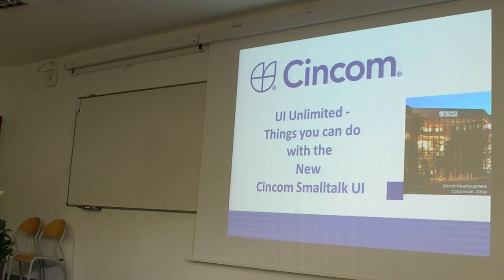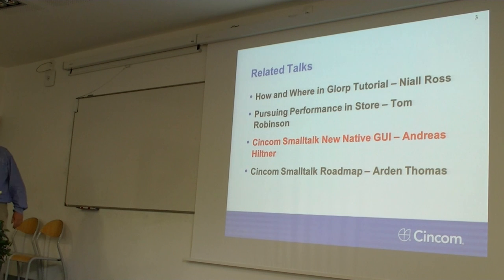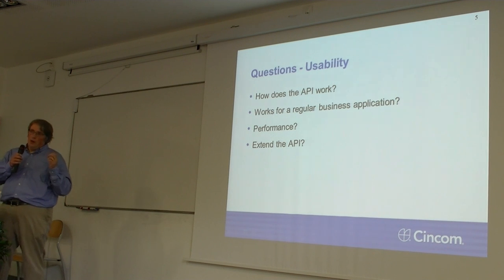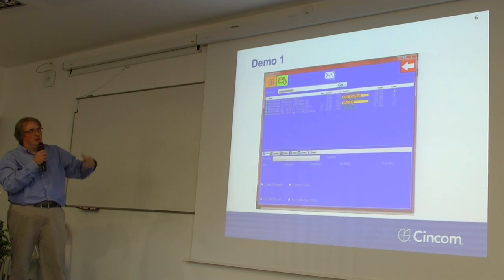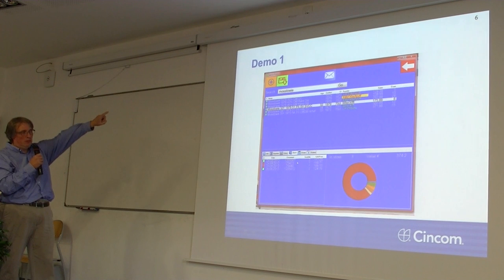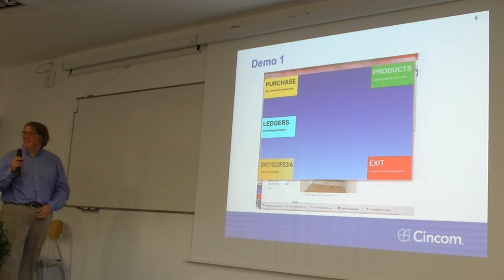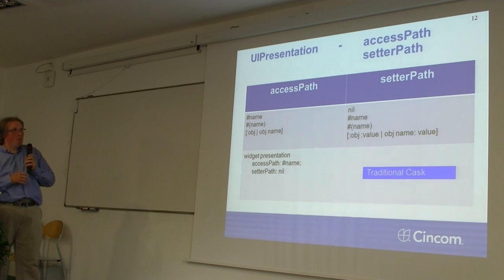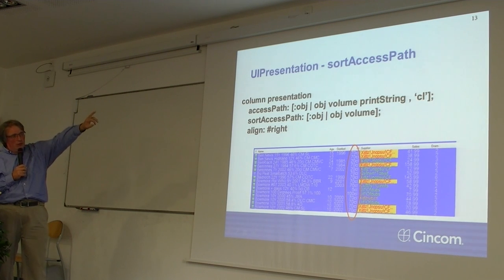[ESUG2013] UI Unlimited - Things you can do with the new Cincom Smalltalk UI